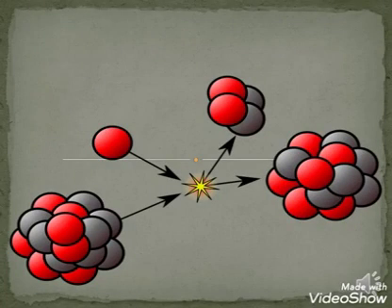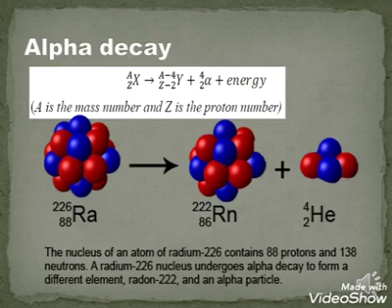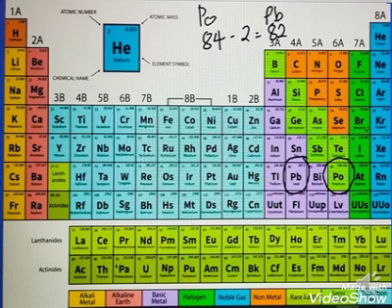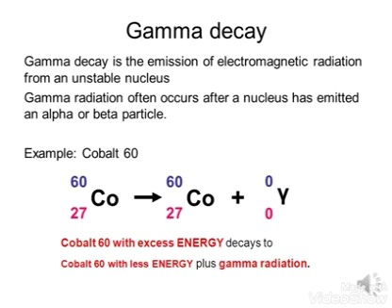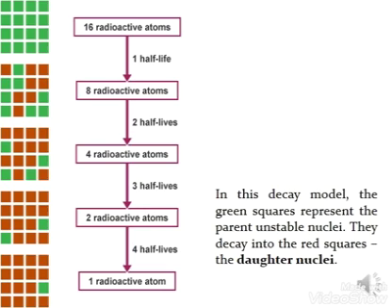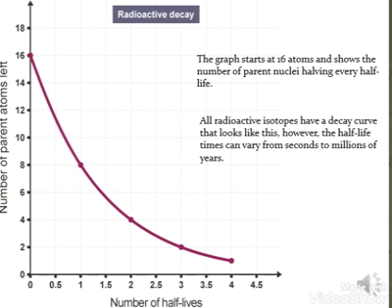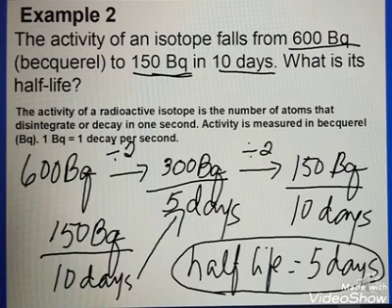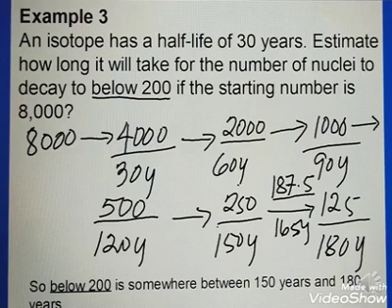Radioactive Decay and Half - life IGCSE Physics